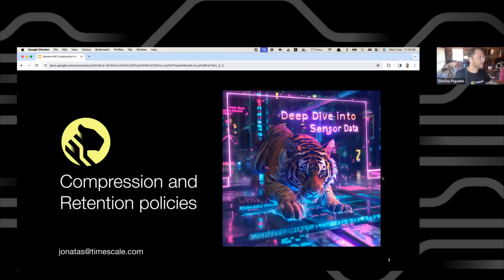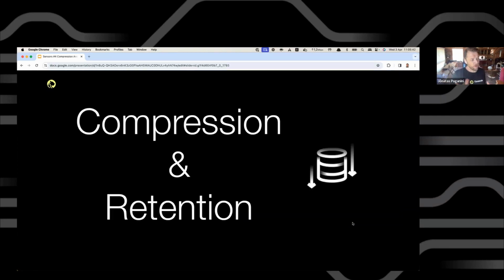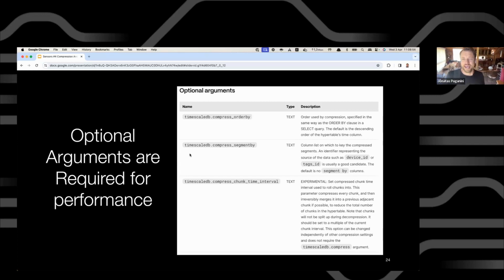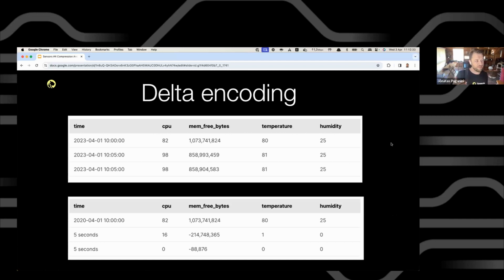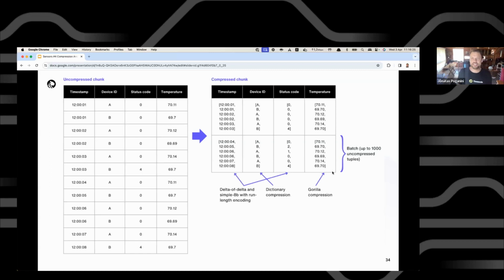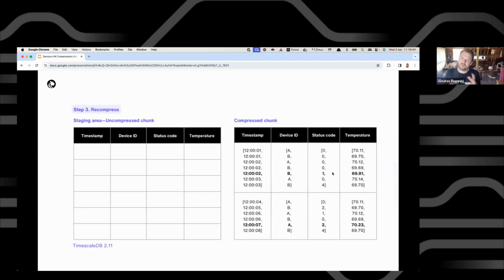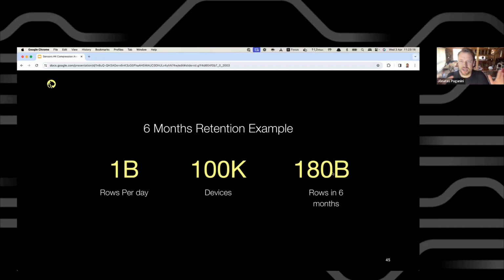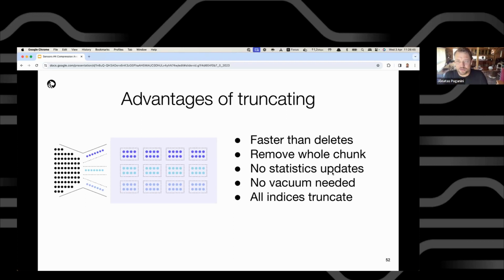Diving Deep into Sensor Data with TimescaleDB | Episode #4: Policies for Compression and Retention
Timescale Community Templates is a webinar series dedicated to specific industries and designed to foster collaboration and expertise exchange. In this session, Timescale Developer Advocate, Jônatas Paganini, will take a deep dive into policies for compression and retention.

✨ Episode 4 - Policies for Compression and Retention ⇒ (current)

📚 𝗖𝗵𝗮𝗽𝘁𝗲𝗿𝘀
⏱ 0:00 ⇒ Introduction
⏱ 0:41 ⇒ Configuration to start
⏱ 02:59 ⇒ Background Job policies
⏱ 3:39 ⇒ Compression (advantages, algorithms, and more)
⏱ 19:55 ⇒ Data Retention
⏱ 22:52 ⇒ Truncate
⏱ 25:07 ⇒ Outro